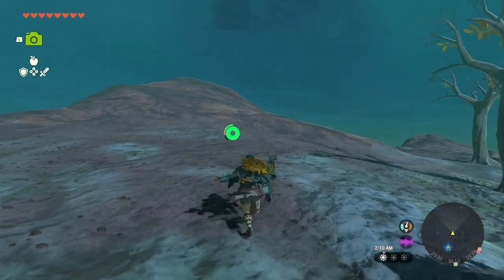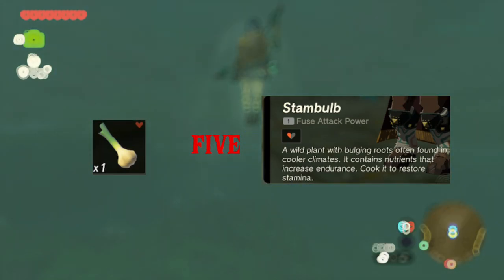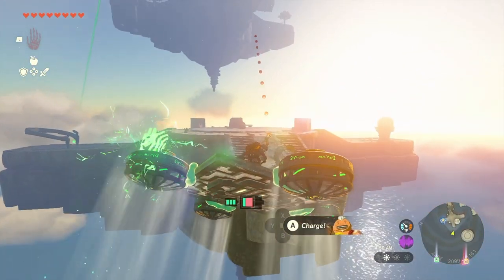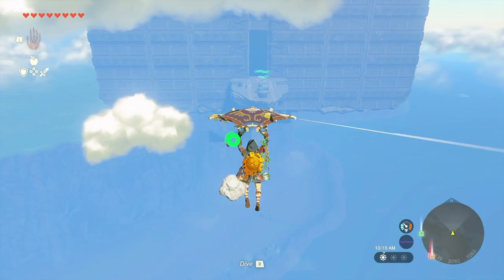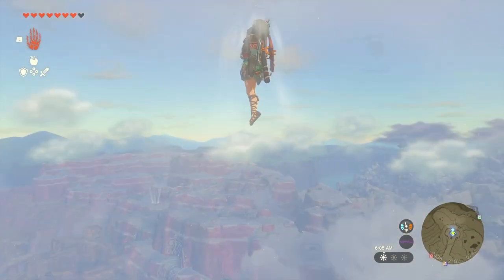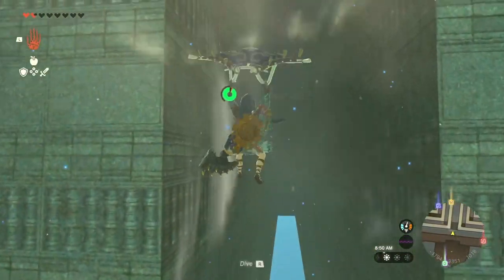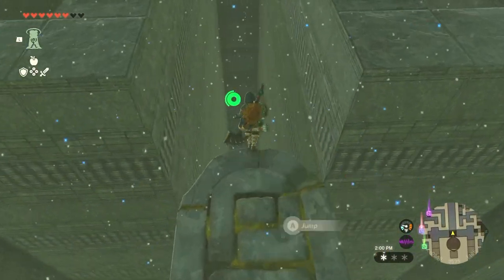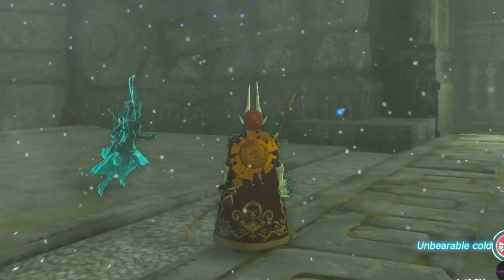YOU MUST GET THIS ARMOR SET!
Welcome to Tears of an Idiot featuring, me the idiot who cries the tears so you don't have to! Today we are delving into the Labyrinths scattered around "Skyrule"! This guide will help you gain access to both the area and one of the most BADASS armor sets in the game!!

We now have a twitch! Come support us as we will be doing our lighter content streams over there @

Loving our content or growth! Tell me how I can make this better for you!

You're still here? Wow you're seriously the most clutch in the Clutch gang! Comment your favorite realm (SKY LAND or DEPTH) so we know what to focus on with the next stream. Streams are Tuesday-Friday @ 11:30am EST

@zamarugaming4352 @microwvae are some GOATS too so you should support the gang!

Copyright information:
Wii Shop Channel song by Kazumi Totaka